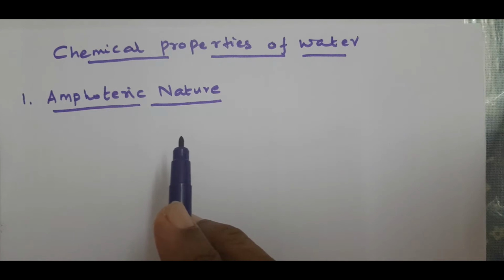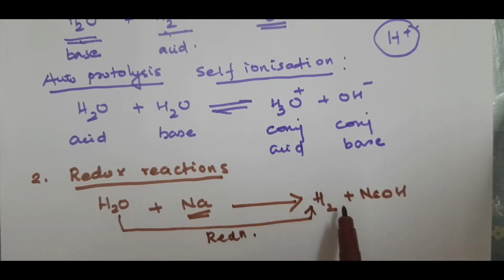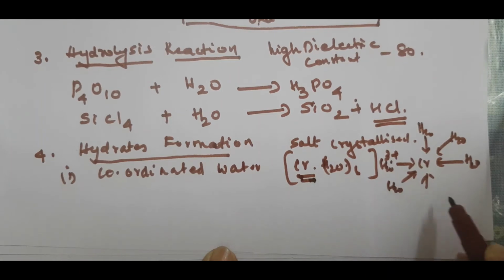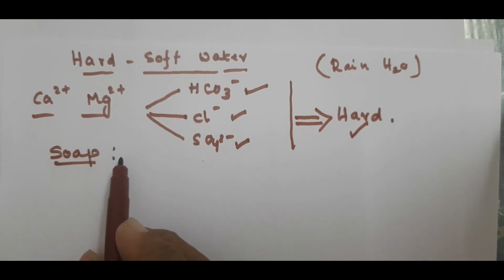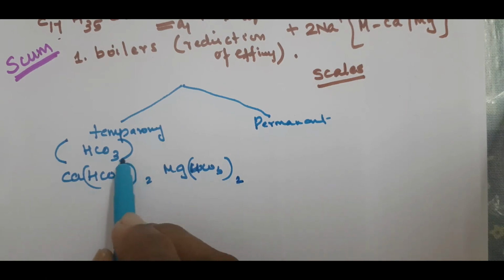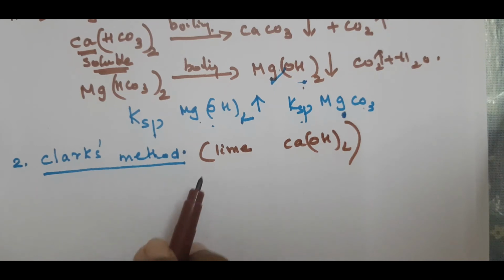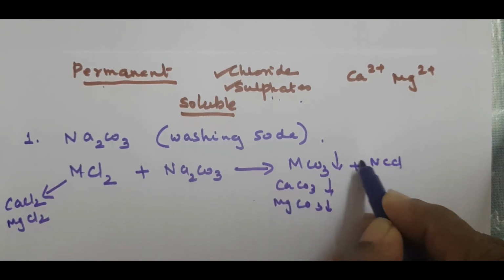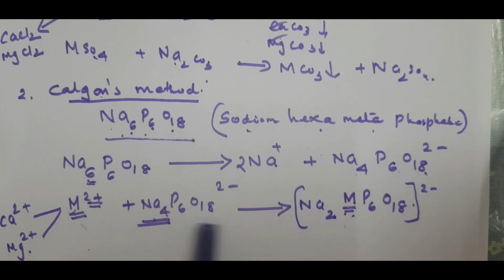Chemistry Class XI Hydrogen 4